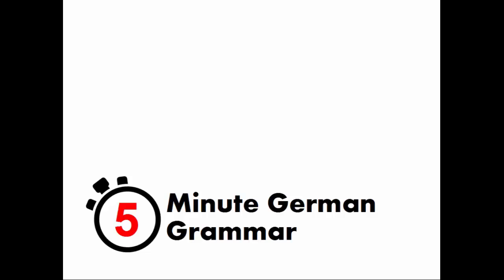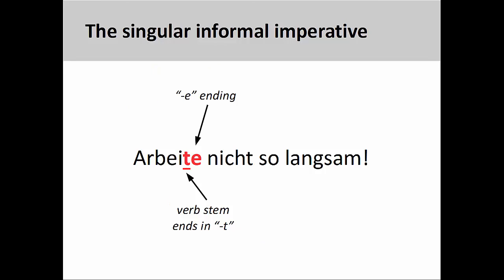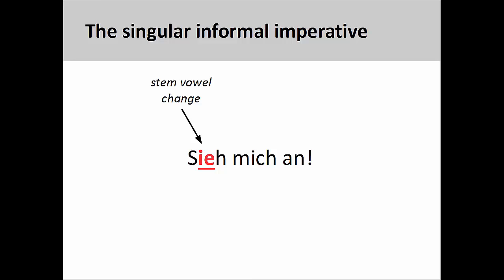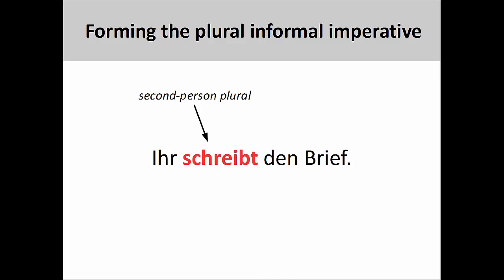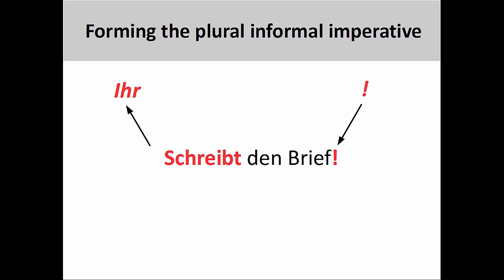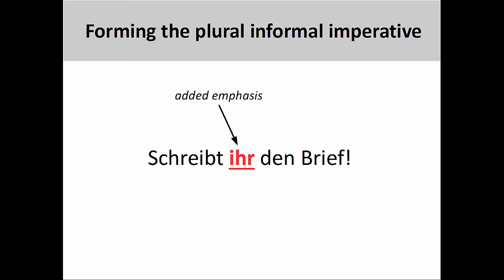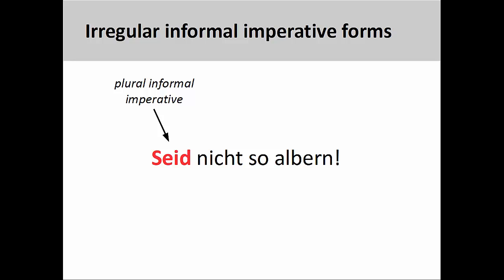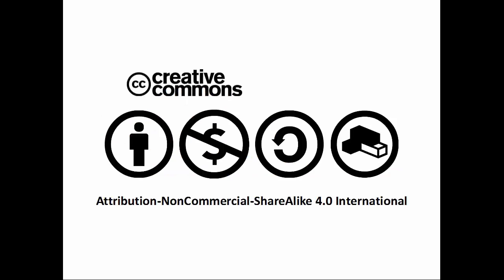The plural informal imperative (5-Minute German Grammar)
5-Minute German Grammar covers fundamental aspects of German grammar in a shorter period of time, which helps to keep the instructional focus sharp and the material easy to learn. This high definition video with closed captioning will introduce the plural informal imperative. Video highlights include:

00:07 Review of the singular informal imperative
00:52 Forming the plural informal imperative
01:39 Irregular informal imperative form of “sein”